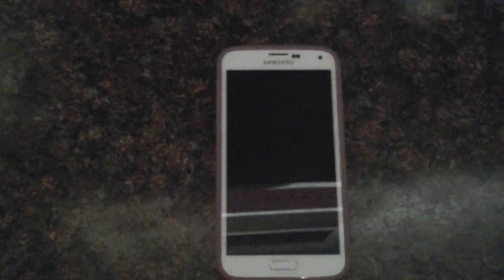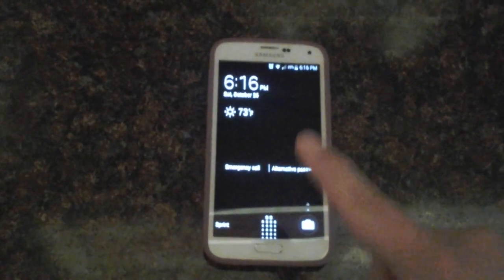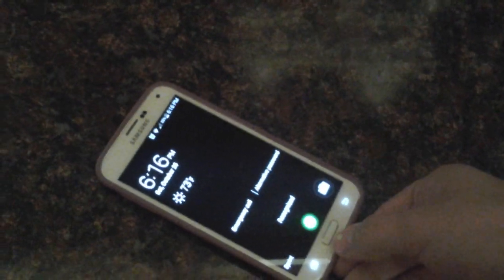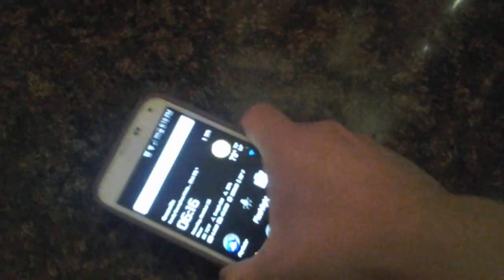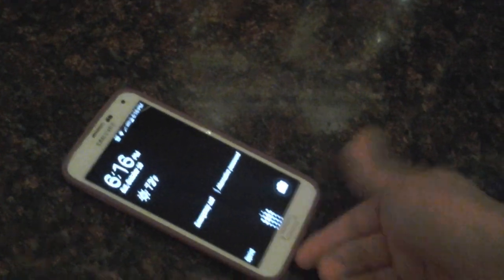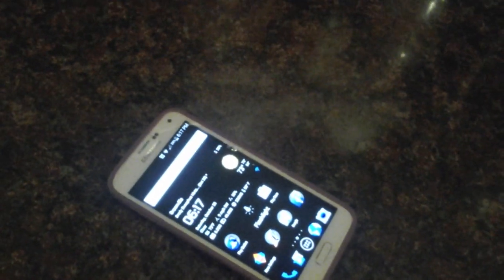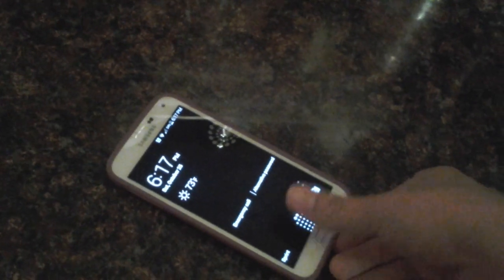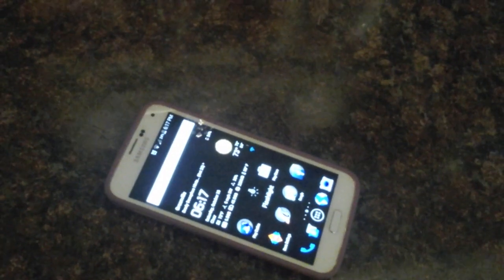Galaxy s5 fingerprint scanner fix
Galaxy S5 Fingerprint fix